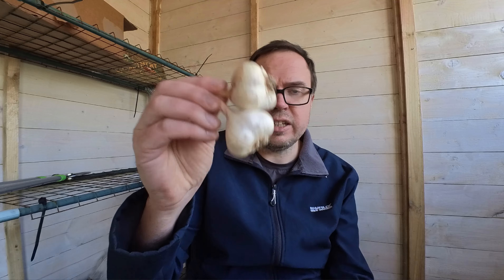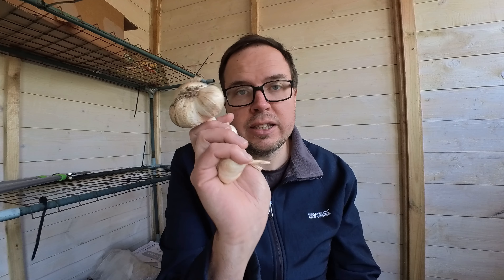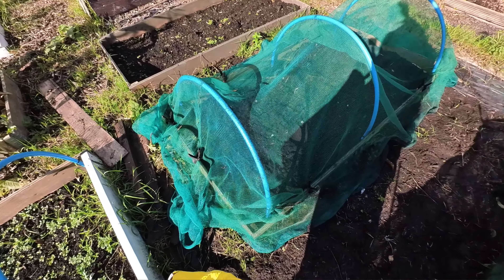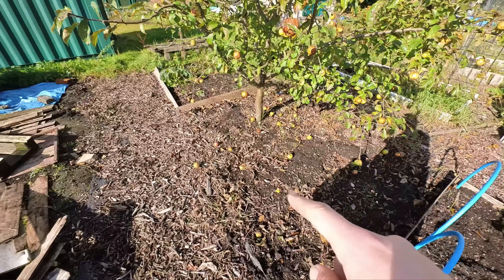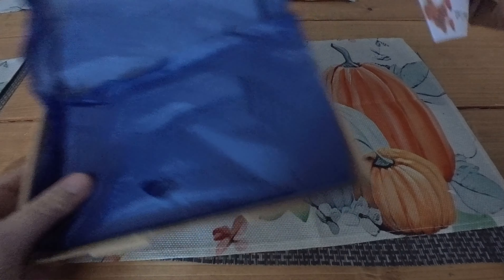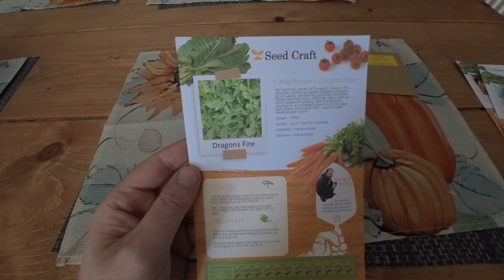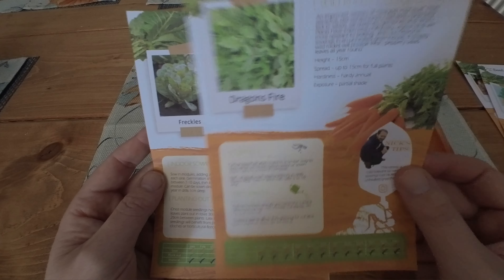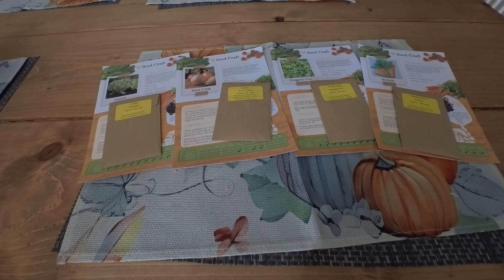Garlic Planting | Oct Seed Craft | What can you still sow?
Time to plant my garlic. I'm planting the elephant garlic and normal garlic that I grew last year, to see how they do.

Also, let's take a look at the October Seed Craft box and see what you can still sow in October and towards end of year.